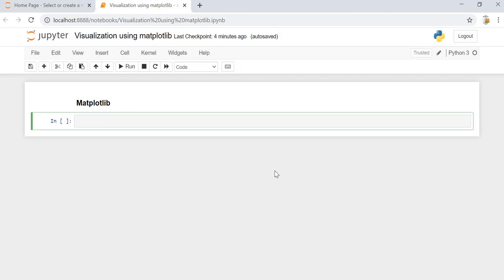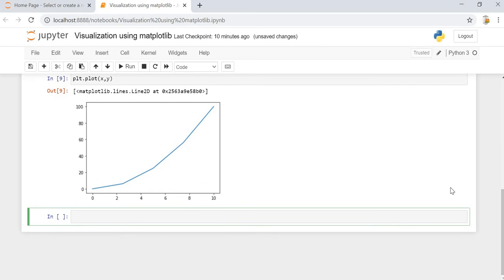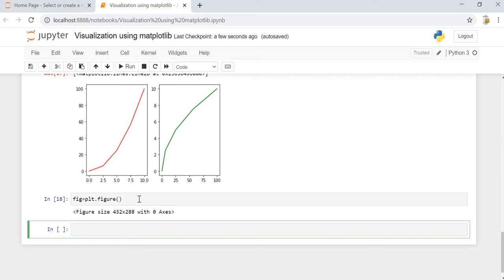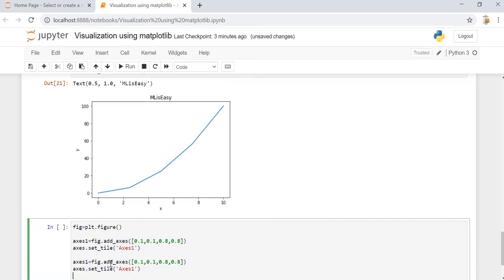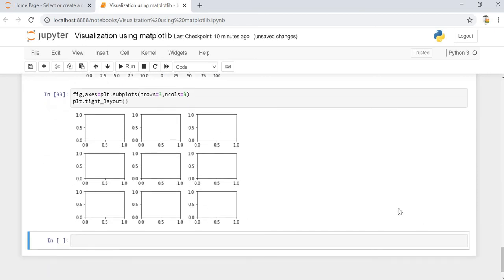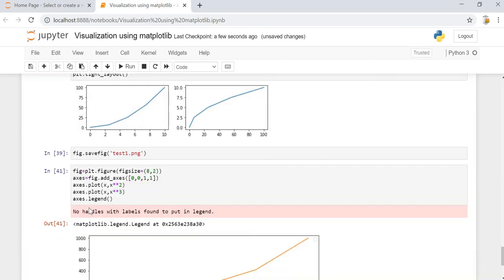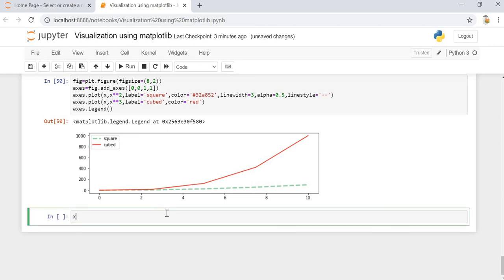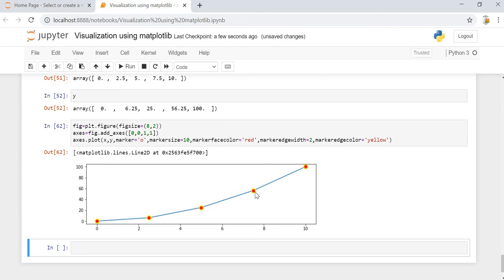matplotlib python tutorial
This tutorial is about the matplotlib functionalities from basics to advanced and how to visualize any data using matplotlib.